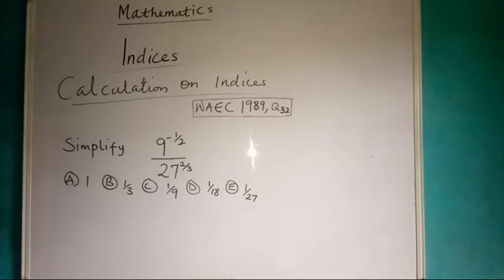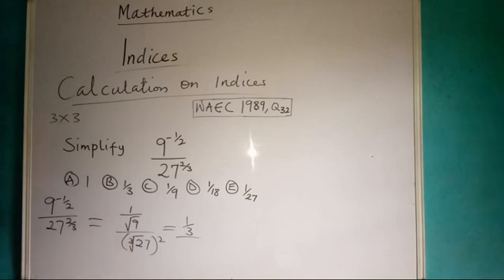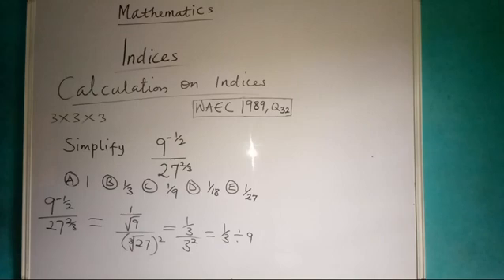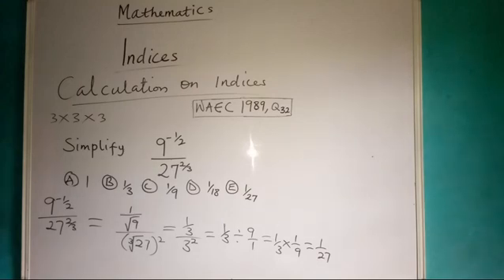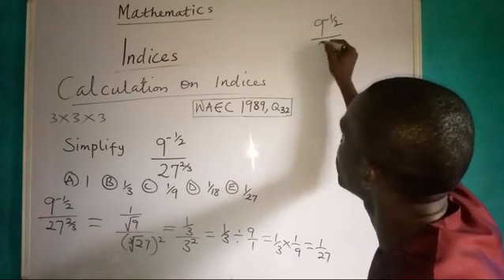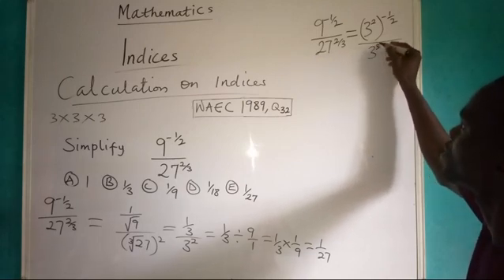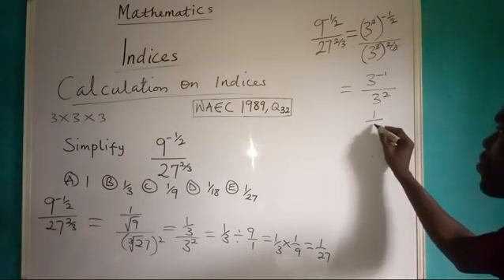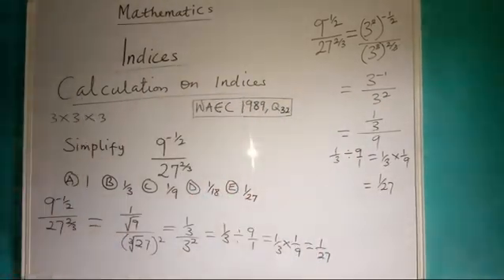CALCULATION ON INDICES– WAEC 1989, Q32